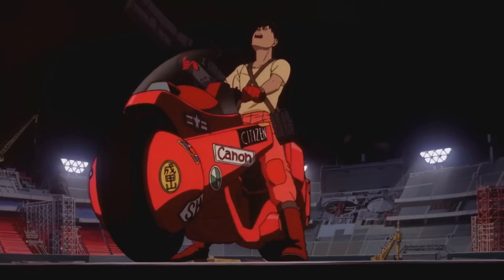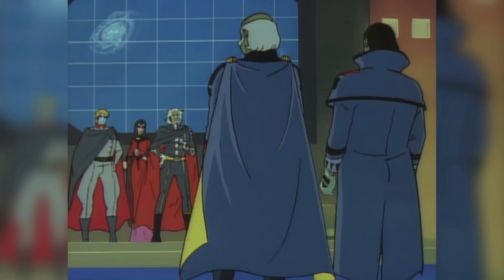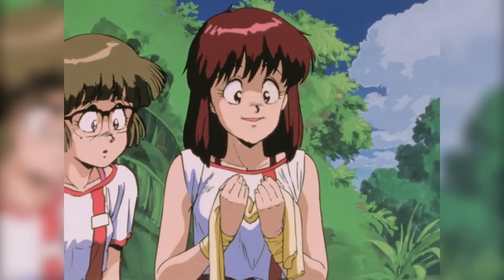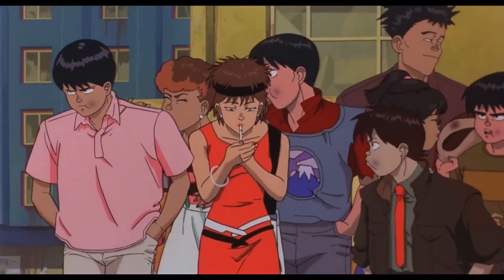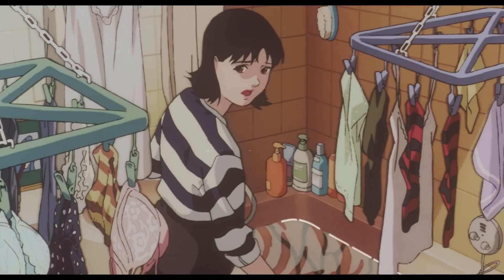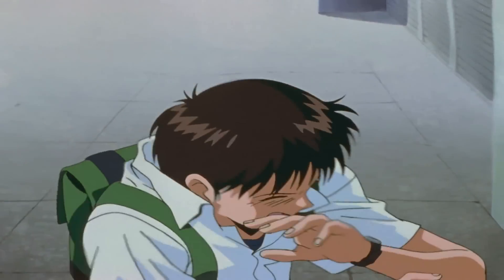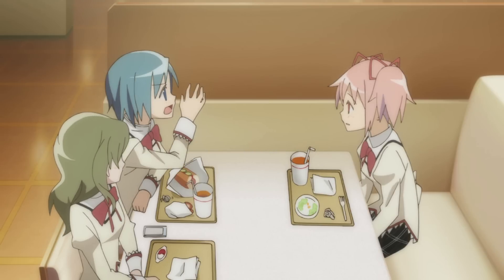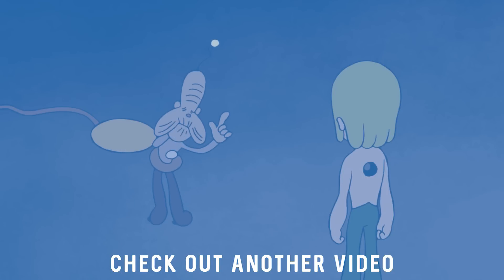The Evolution of Anime Character Designs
I've been looking into stylistic developments in anime a lot recently. In this video I give an overview of how anime character designs have developed.

Anime mentioned (in order):
Astro Boy
Dororo
Ashita no Joe
Space Battleship Yamato
Mobile Suit Gundam
Macross
Gunbuster
Legend of the Galactic Heroes
Fist of the North Star
Dragon Ball
Akira
Ghost in the Shell
Perfect Blue
Jin Roh
Berserk
Cowboy Bebop
Escaflowne
Evangelion
Air or Kanon
K-On
Monogatari series
Madoka Magica
Serial Experiments Lain
Boogiepop Phantom
Gurren Lagann
Eureka Seven
Kill la Kill
Kaiba